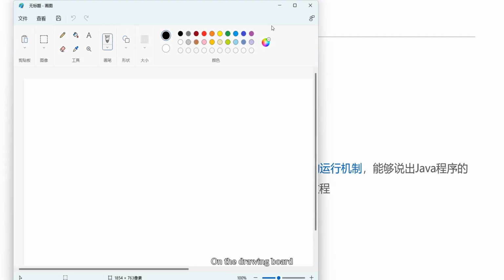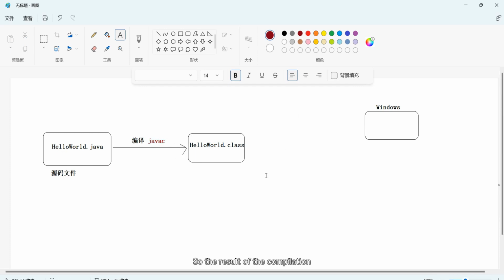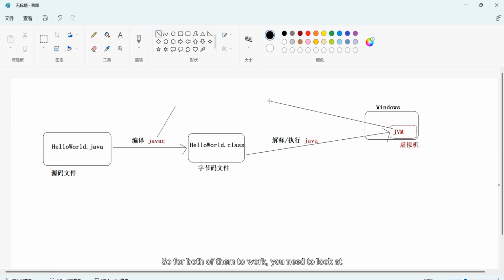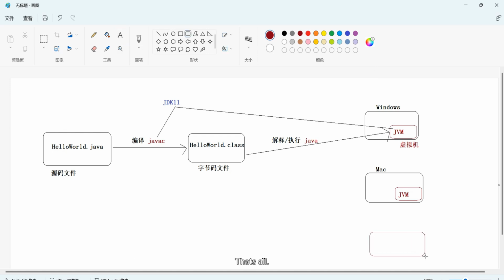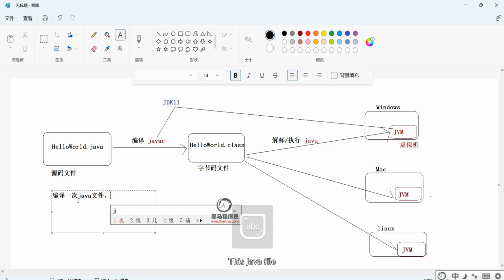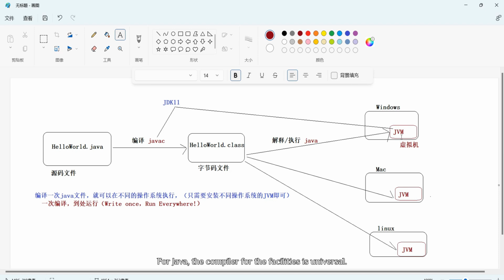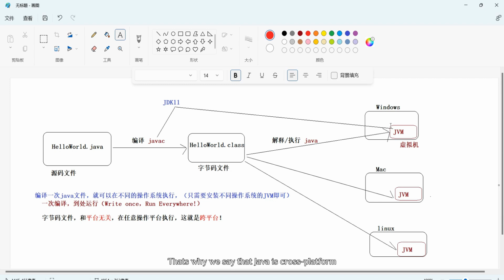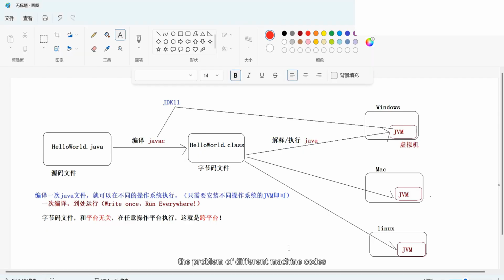1 2 Java Motion Mechanism